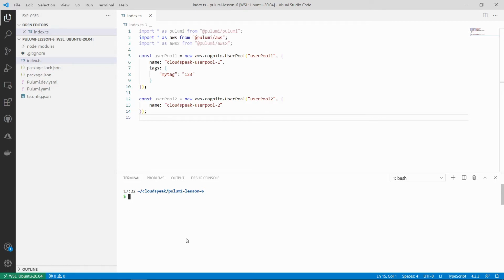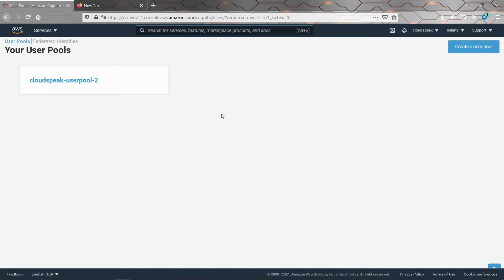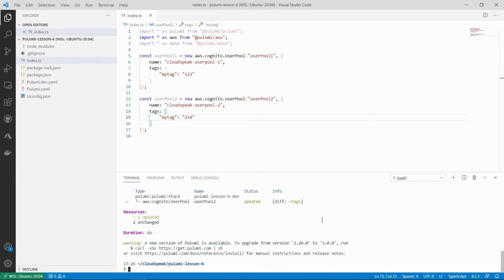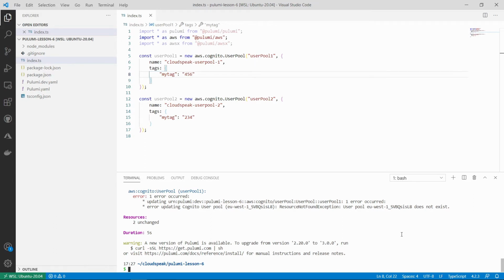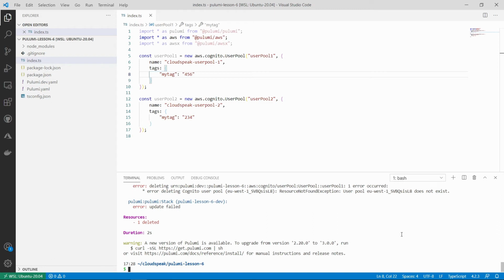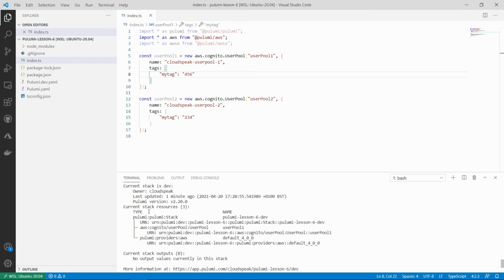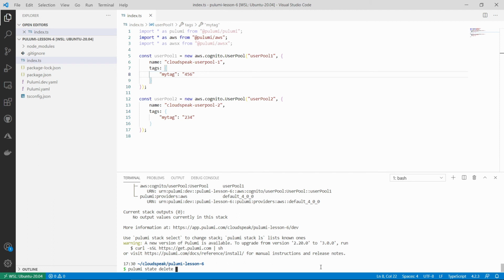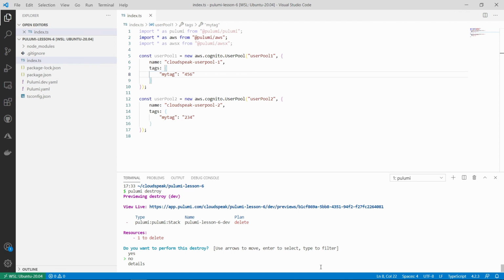Pulumi Crash Course Lesson 6: Manual state changes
In this video I will demonstrate how we can manually modify the Pulumi state when it becomes out of sync with the actual cloud resources.